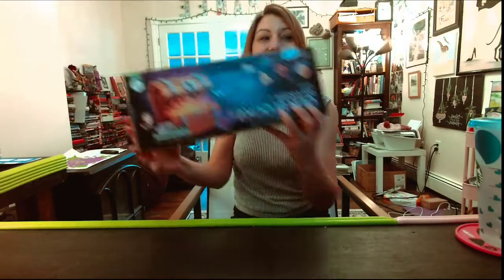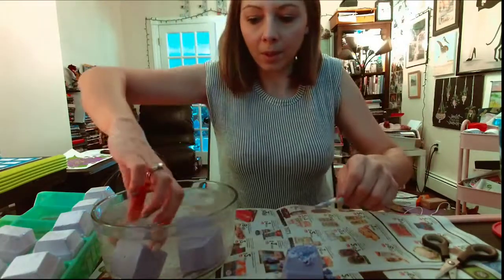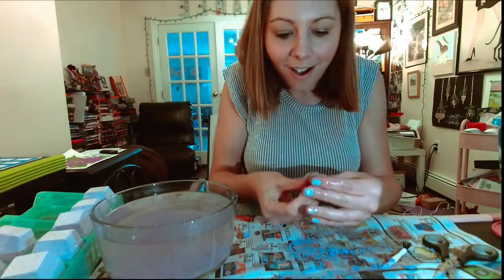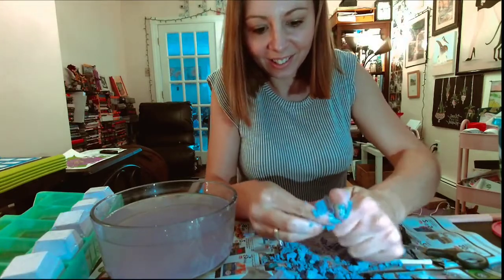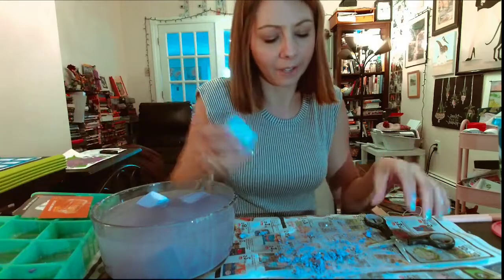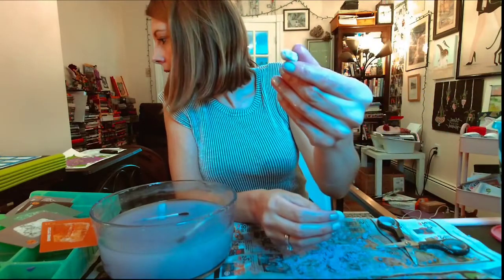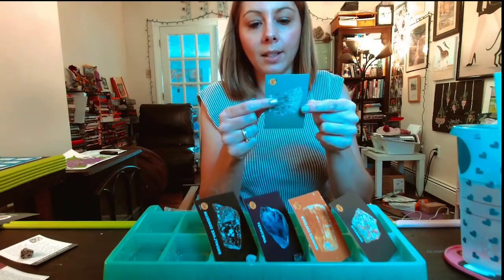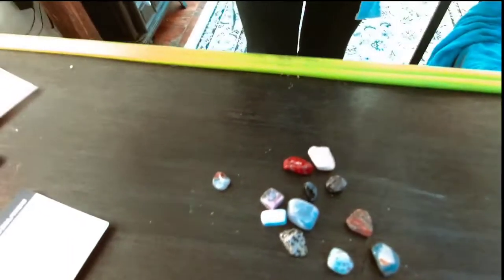First Blind Box Series!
Hello!! Guess what! Today is the first video of my Blind-box Series! I am beyond excited! Today we will be digging for some stones/gems in hopes to collect all 12! Let me know what you guys think! I hope that I can improve on lighting. Sorry! To finally see all stones clearly, near the end I did get a good take on them with great light!

Wish to support my blindbox series? Buy me something from my wishlist to record next!